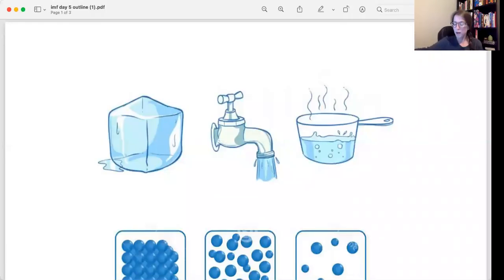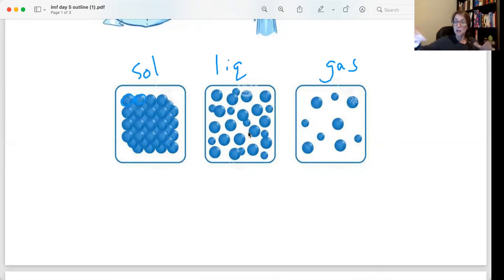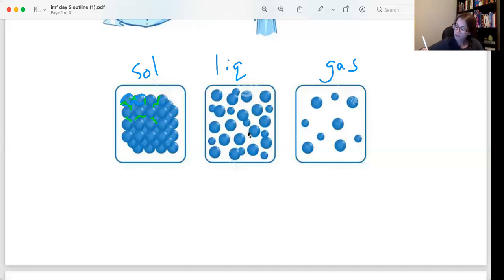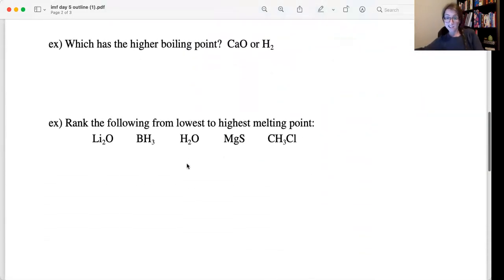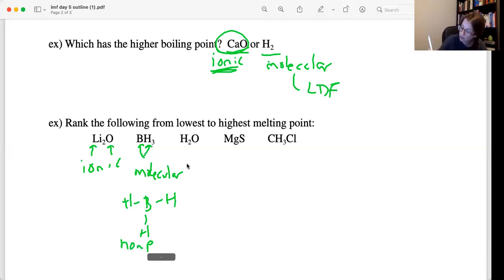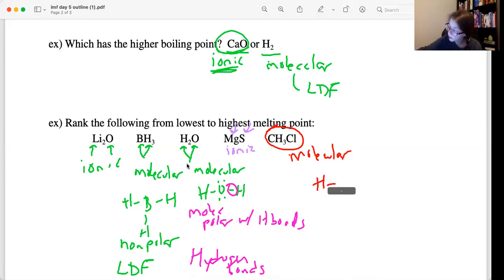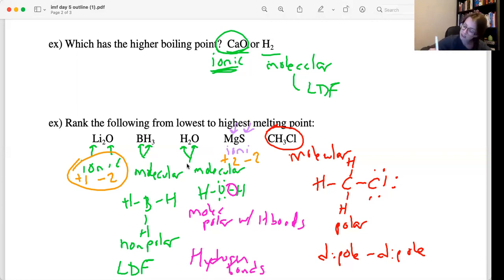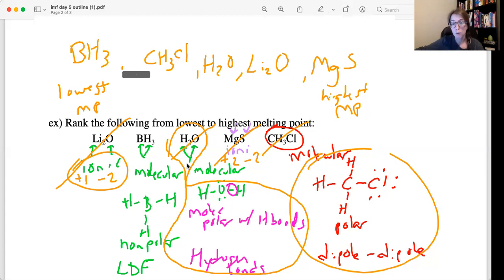How does an IMF’s strength relate to melting and boiling points?